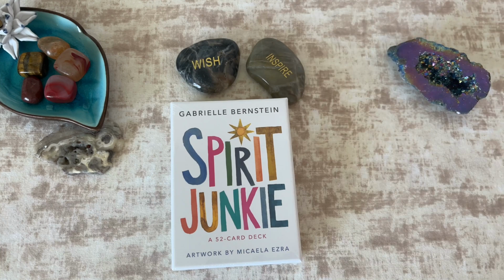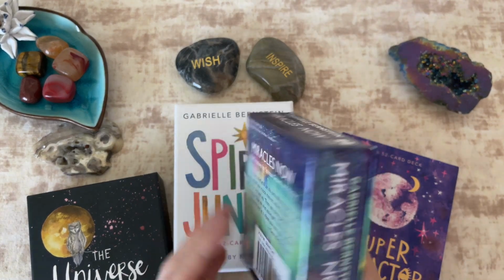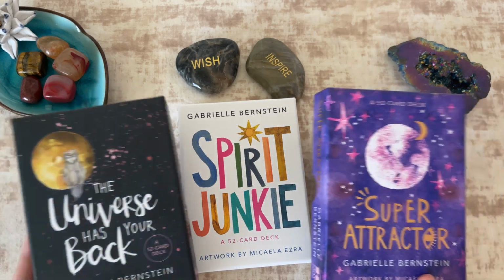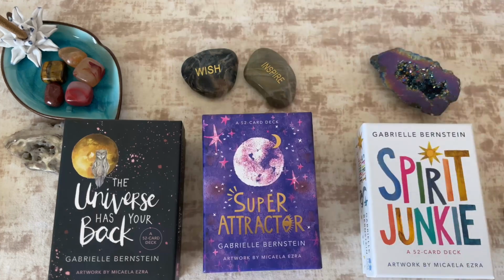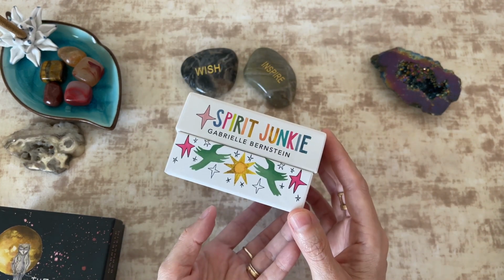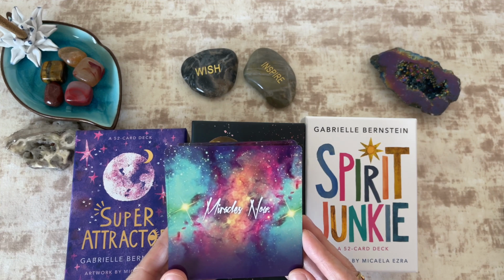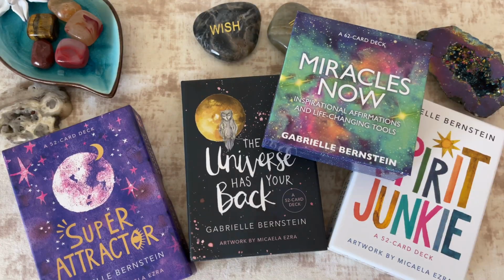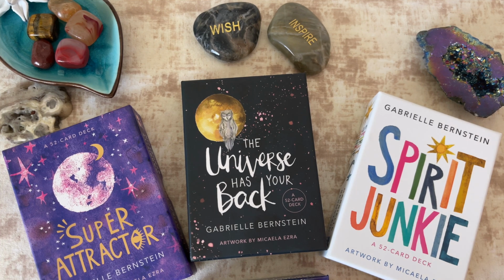Comparing All Of Gabrielle Bernstein Decks! | Viewer Request Video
In this video I’m comparing all affirmation/oracle decks by Gabrielle Bernstein as requested by viewer, Stephanie!  We flip through The Universe Has Your Back, Super Attractor, Spirit Junkie, and Miracles Now Decks so that you can see which deck appeals to you most and to see what’s different about each deck...if anything!  Do you need them all?  I’ll let you decide!

Let me know your thought!  Which one did you like best?

The Universe Has Your Back

TIME STAMPS:

00:00 Intro
00:31 Comparing boxes, card stock and card backs
08:39 Musical 🎶 flip through of UHYB, SA, and SP
            Decks
20:30 Musical 🎶 flip through of Miracles Now
26:26 Final thought and cute outro!